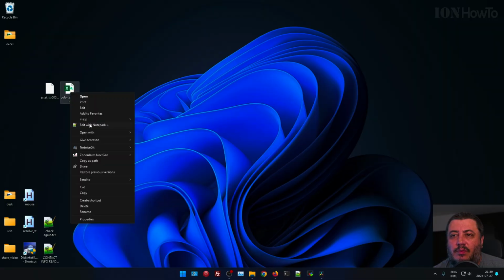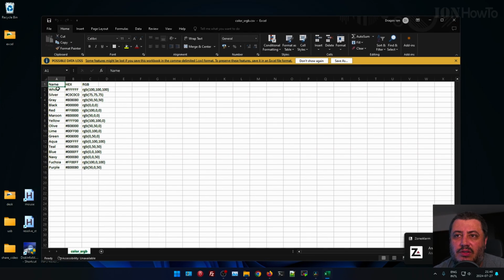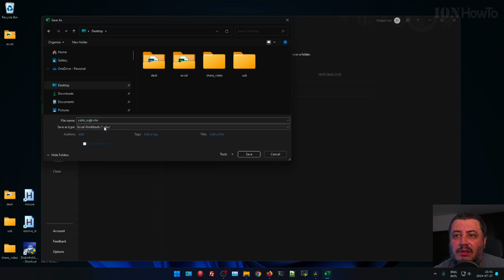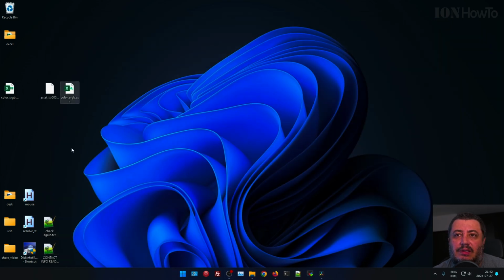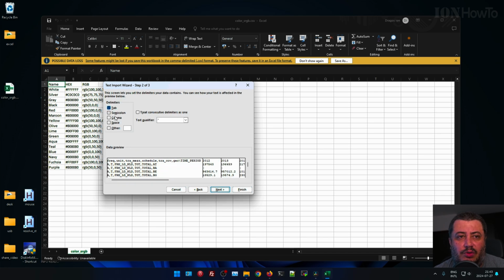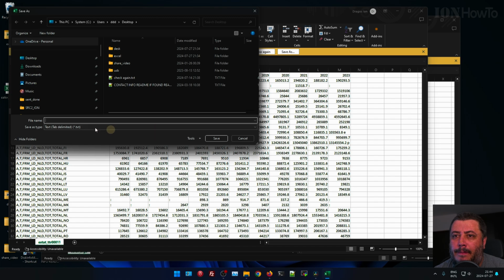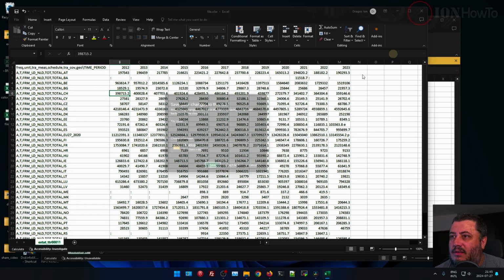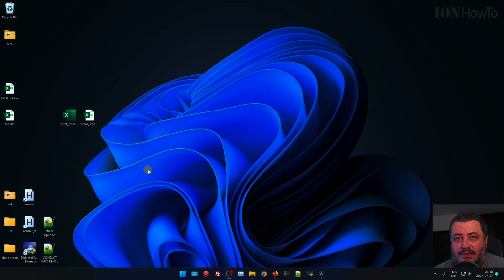How to Open CSV and TSV Files in Excel: Complete Guide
In this detailed tutorial, we will guide you through the process of opening CSV and TSV files in Excel. Understanding how to work with these file formats is essential for anyone dealing with data, as CSV (Comma-Separated Values) and TSV (Tab-Separated Values) files are commonly used for data exchange and storage. By learning how to open these files in Excel, you can efficiently manage and analyze your data.

Learn how to open CSV files in Excel. Opening TSV files in Excel and Excel CSV import tutorial.
In this video you will learn how to import CSV and TSV files into Excel.
This Excel file import guide shows you why opening CSV and TSV files in Excel is important.
Learn Excel data import tips for  importing data into Excel for beginners.
Excel tutorial for CSV and TSV files or how to handle CSV and TSV files in Excel.

Steps to Open CSV and TSV Files in Excel:
1. Open Excel: Start by launching Microsoft Excel on your computer.
2. Navigate to the File Tab: Click on the 'File' tab located at the top left corner of the screen.
3. Open File Dialog: Select Open from the menu, then click on Browse to locate your file.
4. Select File Type: In the file type dropdown menu, choose Text Files (*.prn; *.txt; *.csv; *.tsv) to display CSV and TSV files.
5. Locate and Select Your File: Navigate to the folder where your CSV or TSV file is stored, select the file, and click Open.
6. Text Import Wizard: If the Text Import Wizard appears, follow the steps to ensure your data is correctly imported. For CSV files, choose Delimited and select Comma as the delimiter. For TSV files, choose Delimited and select Tab as the delimiter.
7. Finish Importing: Click Finish to complete the import process. Your data will now be displayed in Excel, ready for analysis and manipulation.

Opening CSV and TSV files in Excel is crucial for data analysis, as it allows you to work with data from various sources in a familiar environment. This tutorial covers everything you need to know about importing these file types into Excel, ensuring that your data is accurately represented and easy to work with.

By following these steps, you can seamlessly open and manage CSV and TSV files in Excel, enhancing your data handling capabilities. This video is ideal for beginners and anyone looking to improve their Excel skills. Watch now to master the process of opening CSV and TSV files in Excel and take your data management to the next level.

Any questions?